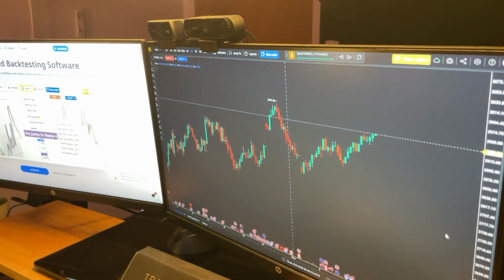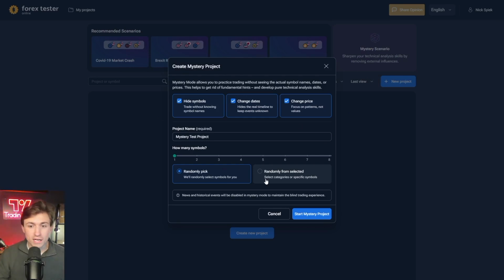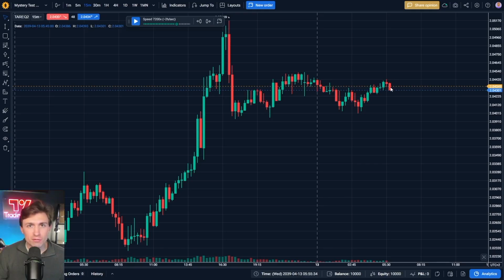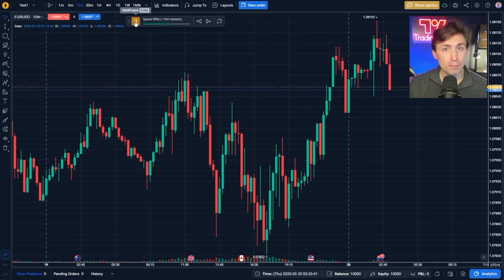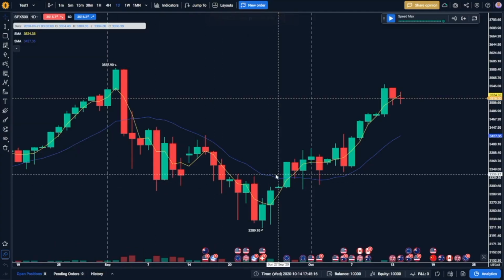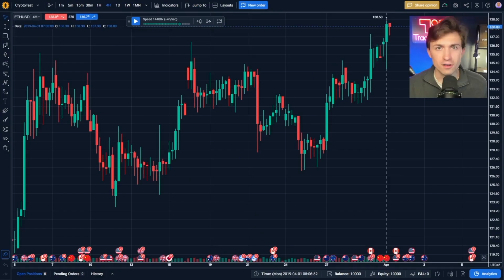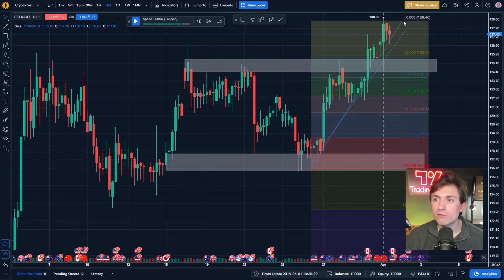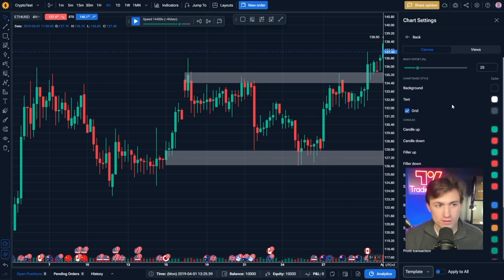Forex Tester Online: The BEST Backtesting Software for Traders!